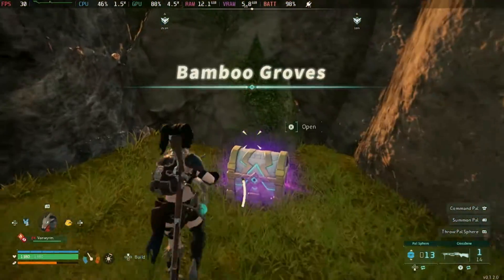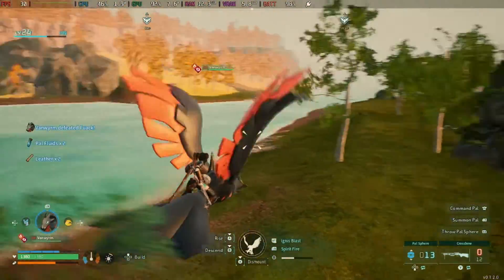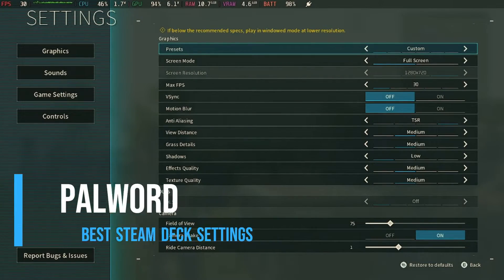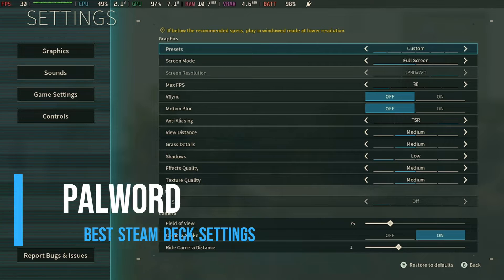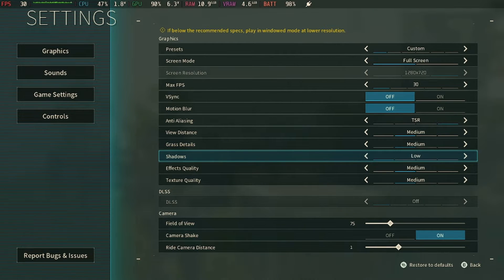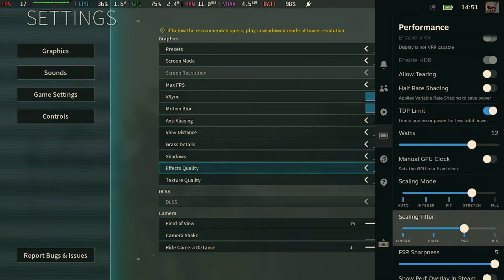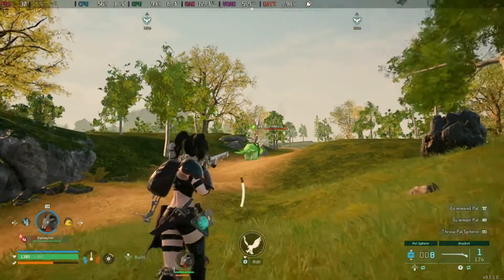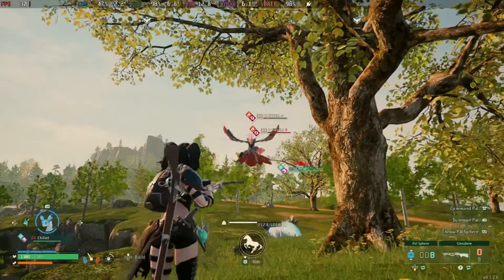Palworld on Steam Deck: Best Settings and Performance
Palword is finally out in the wild, but how does it handle on the Steam Deck? Let's find out!

| Alternatively, click the bottom link below to find out why you can trust me.

Socials

Twitter/X:  @RetroResolve / @Wesley_Copeland

TIMESTAMPS
0:00 Intro
0:04 Performance Overview
2:04 Best Steam Deck Settings
3:34 Steam Deck Verdict
4:46 Outro